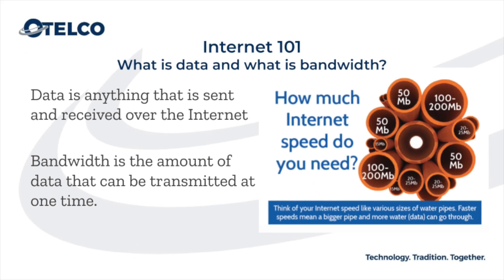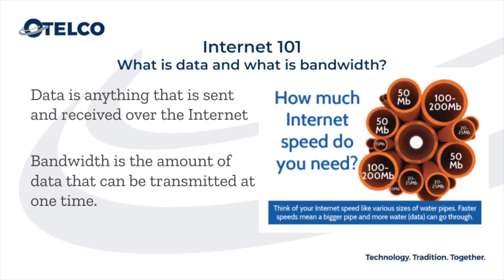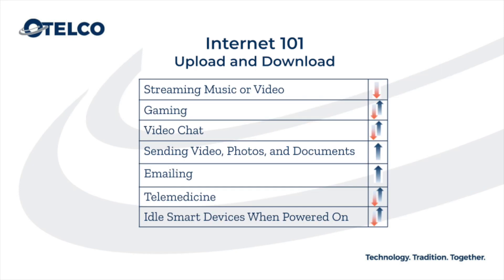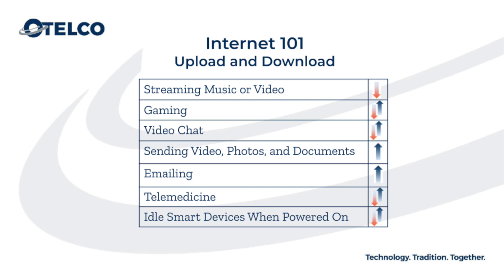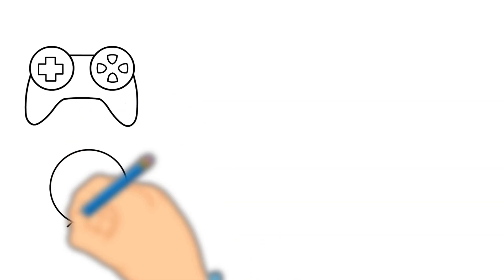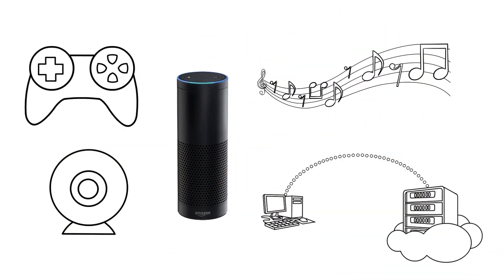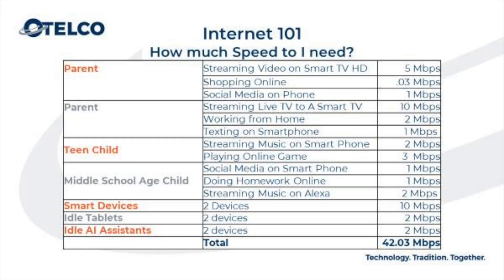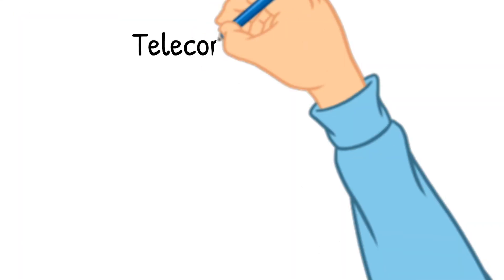Otelco Short Web